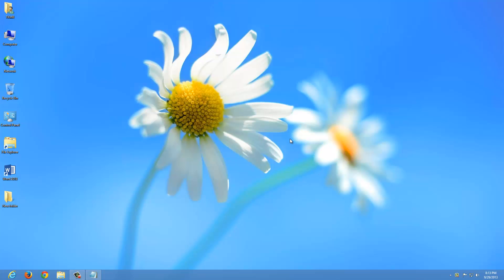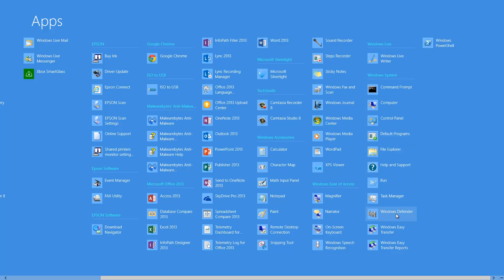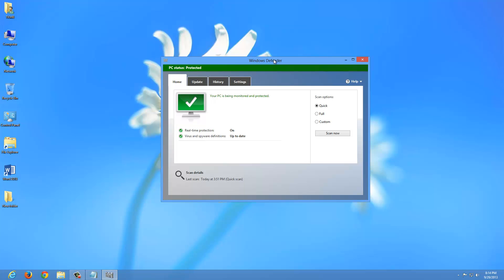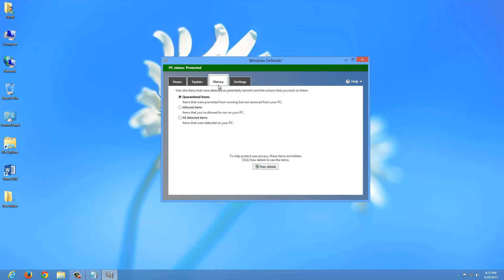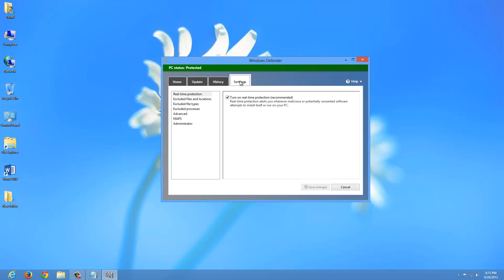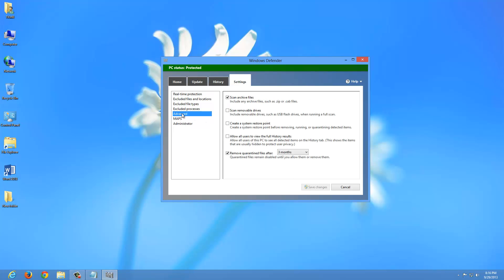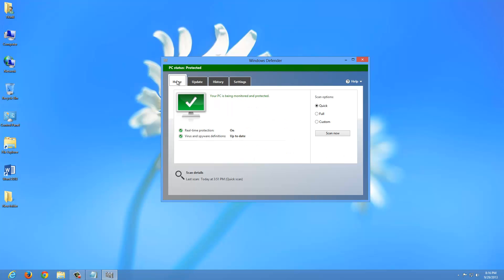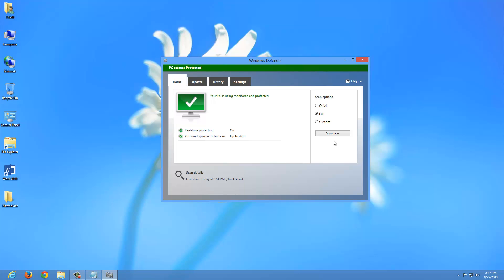Windows 8: Windows Defender Antivirus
Learn how to open and use the built in Windows 8 Antivirus program, Windows Defender.